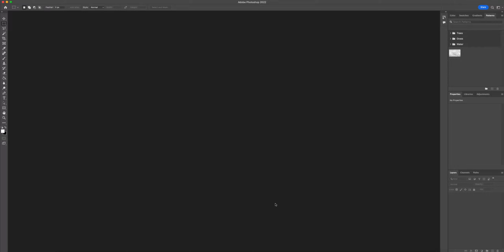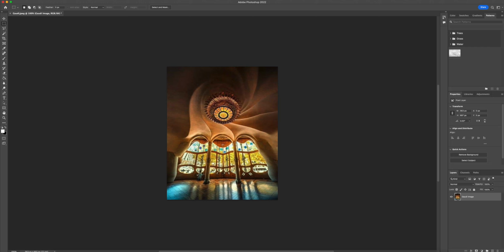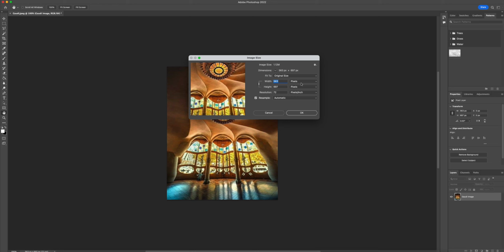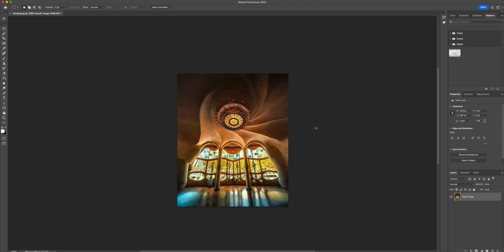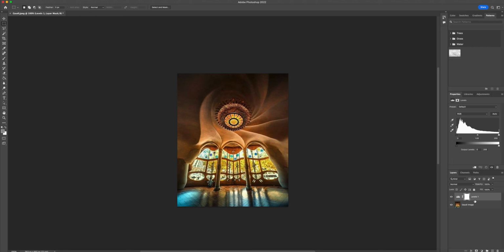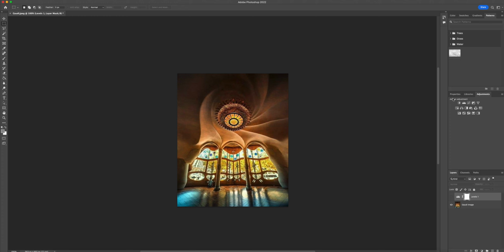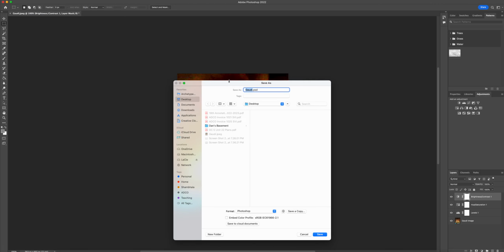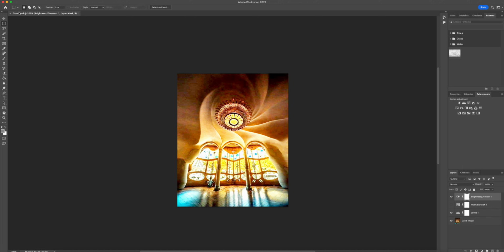Photoshop Basics 1